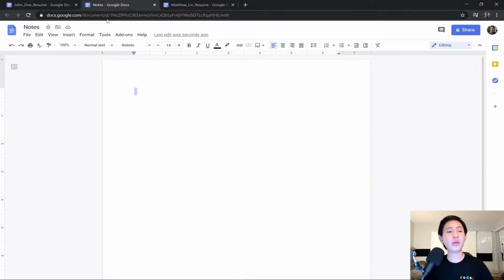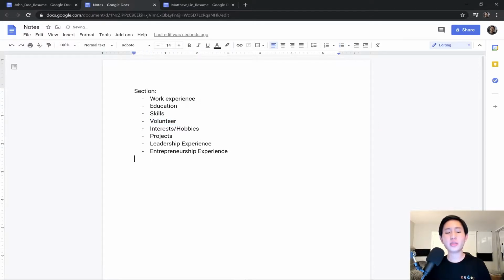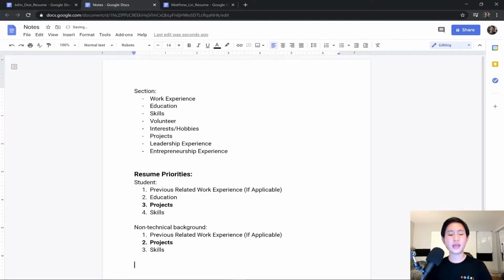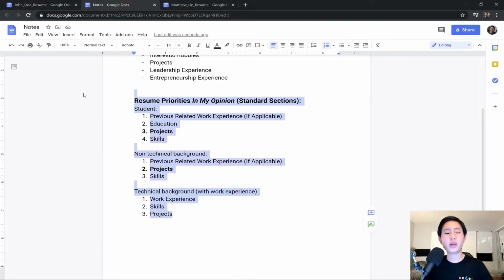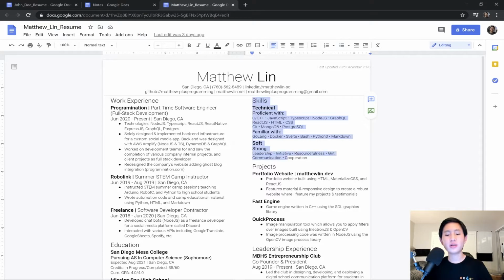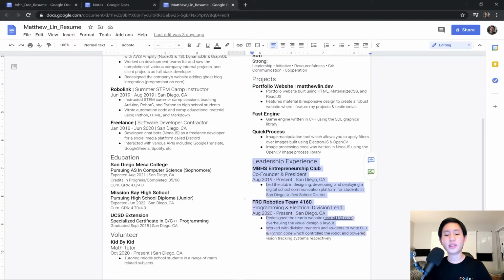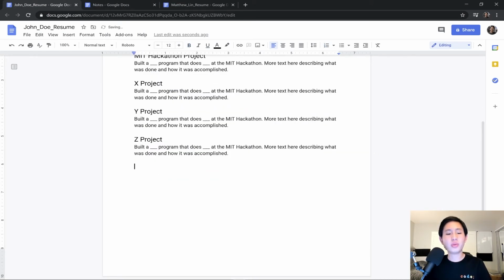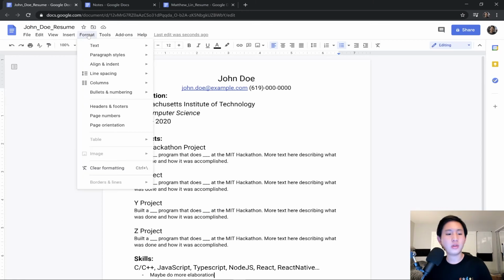How To Create A Software Engineering Resume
In this video, I went over how to create a Software Engineering Resume. The sections you should prioritize change based on who you are (ie. a student, someone with a non-technical background, someone with prior work experience).

📖 Chapters 📖
00:00 - Intro
00:47 - Resume Sections
02:39 - Priorities
06:30 - Reviewing My Resume
08:49 - Creating A Sample Resume
14:29 - Conclusion & Outro